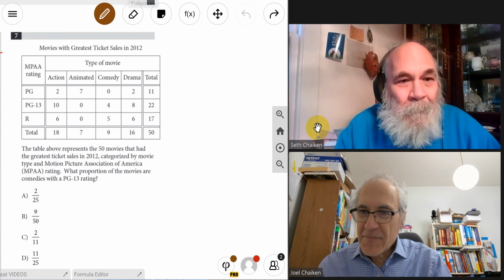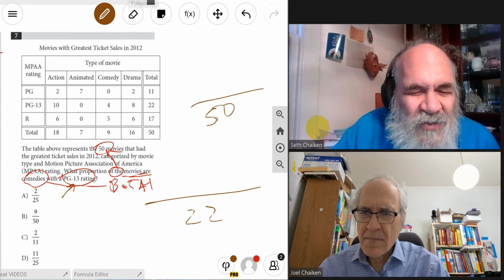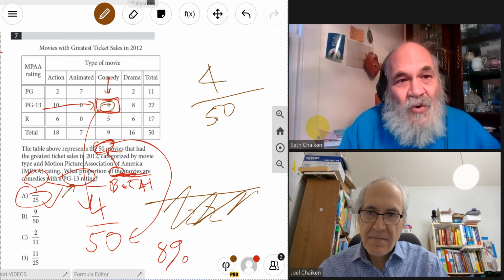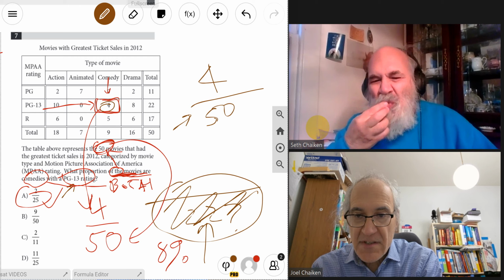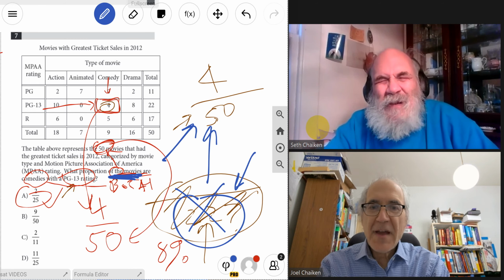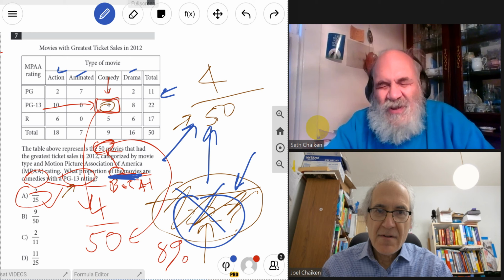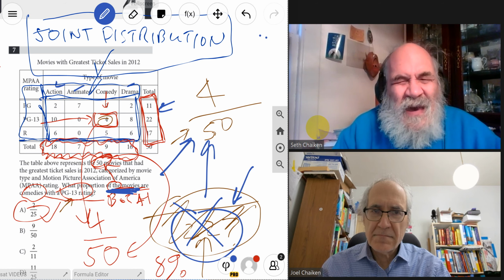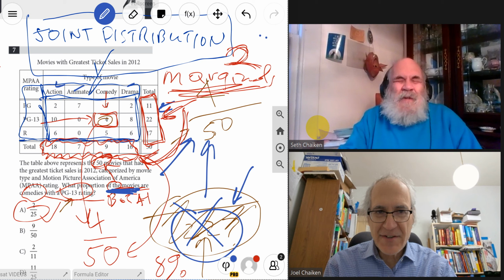SAT Math Question of the Day, January 3, 2023